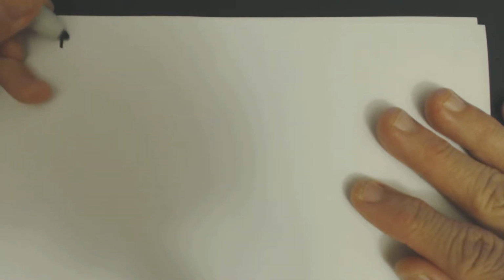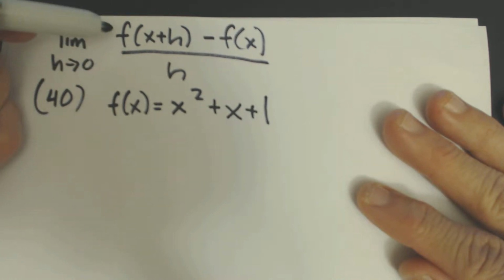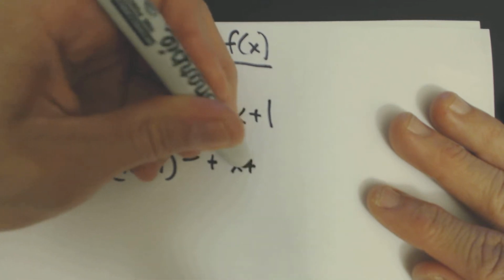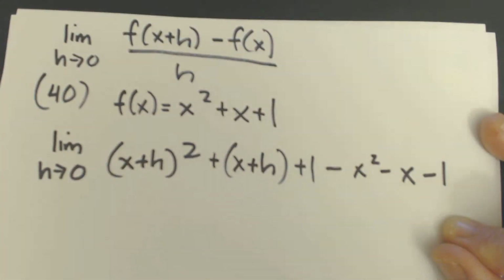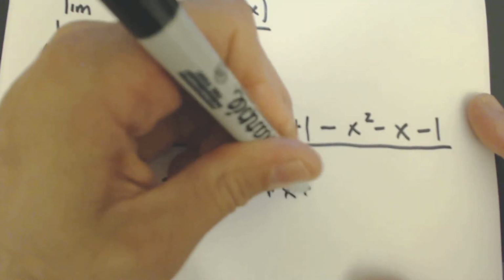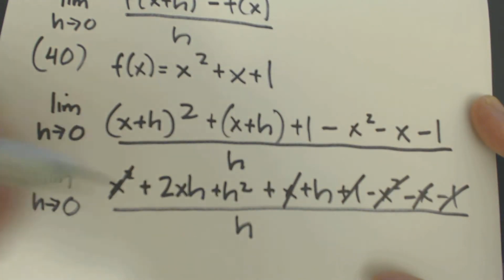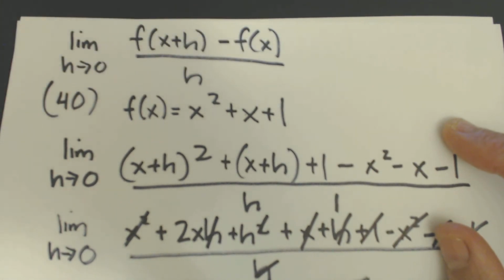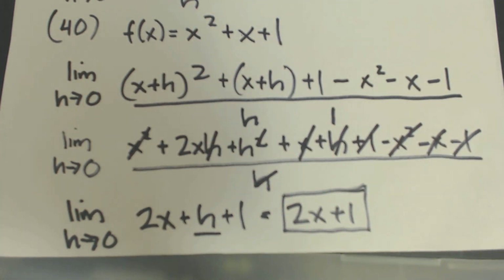10 1 40